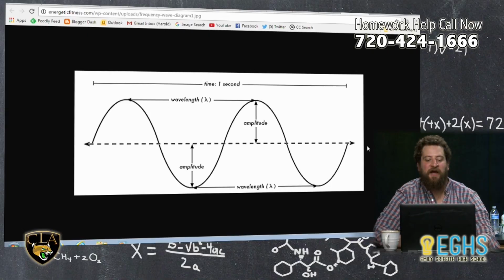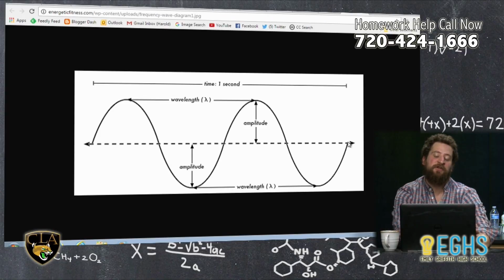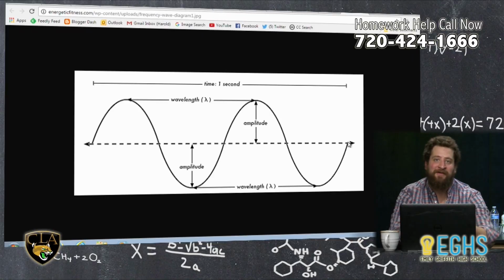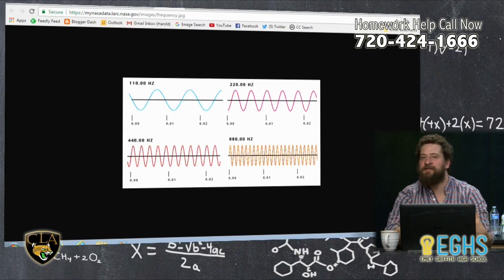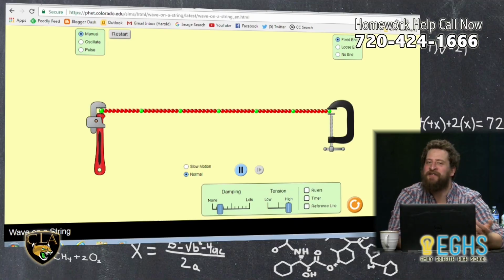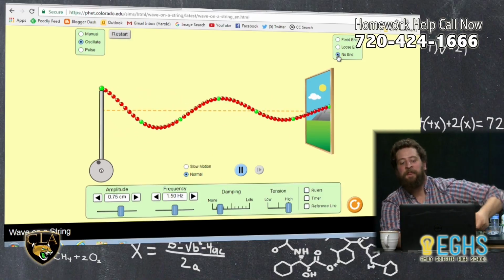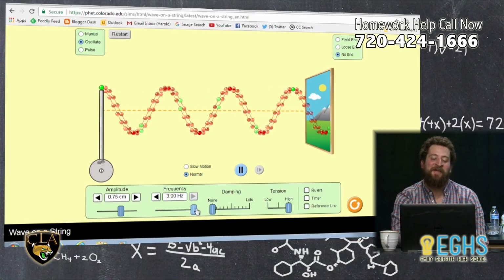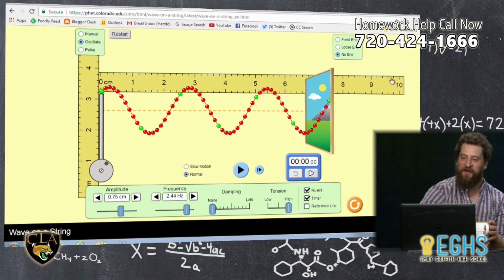What does it mean when a music note's frequency is 440Hz?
Sam explains how sound works and how Hz are measured